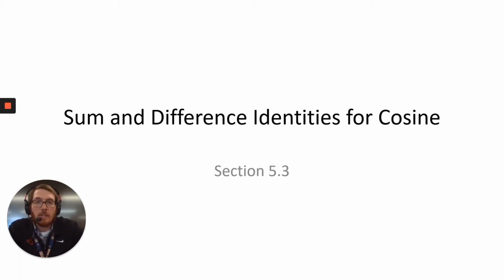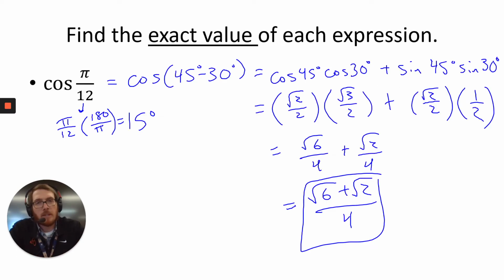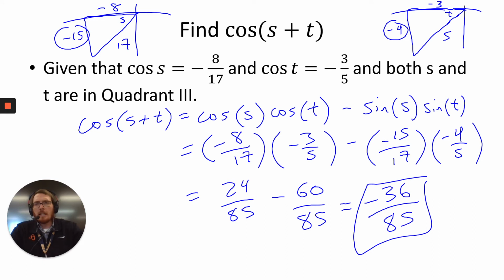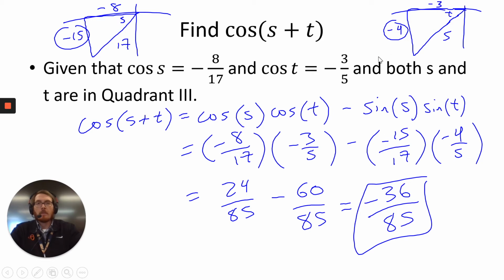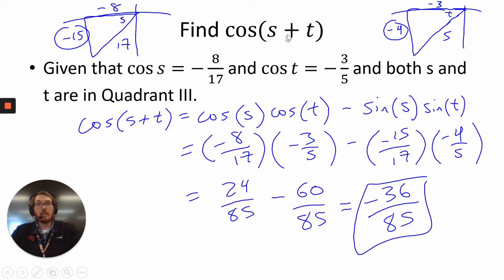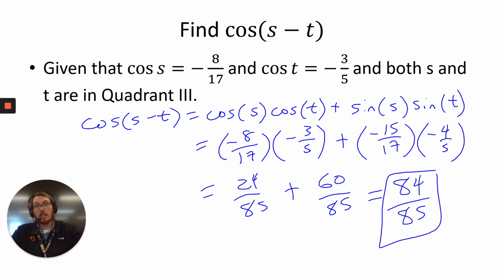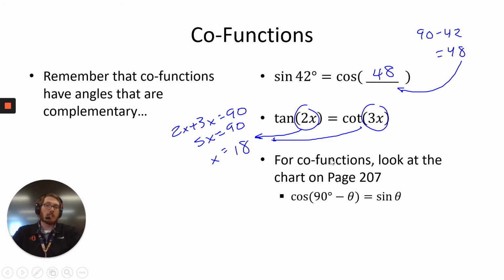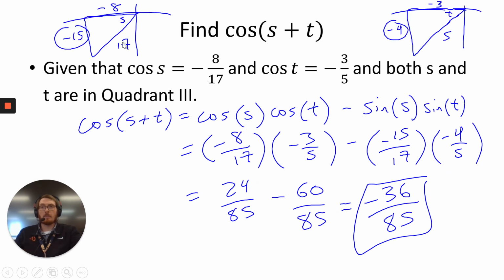Trig - Section 5.3 - Sum and Difference Identities of Cosine